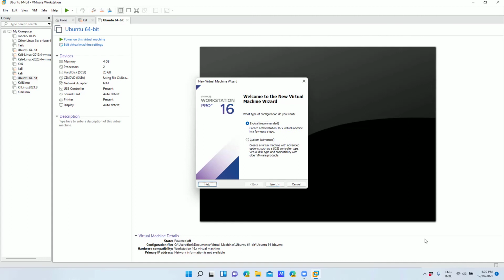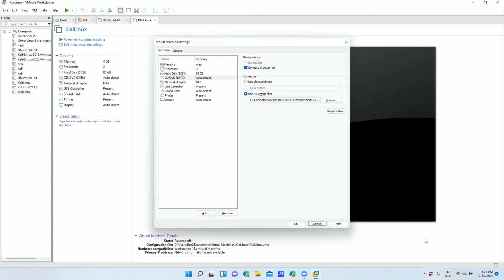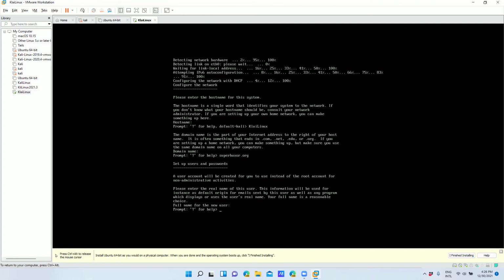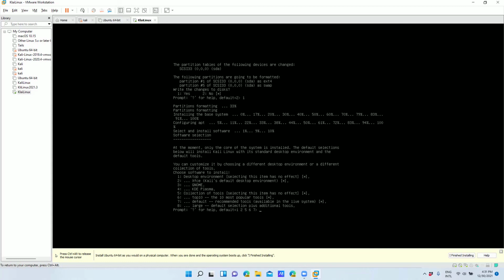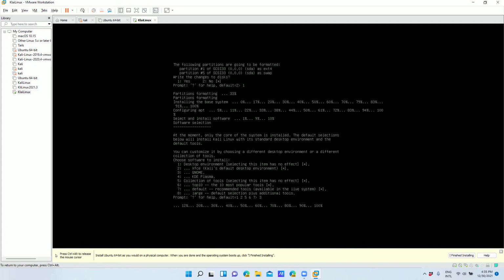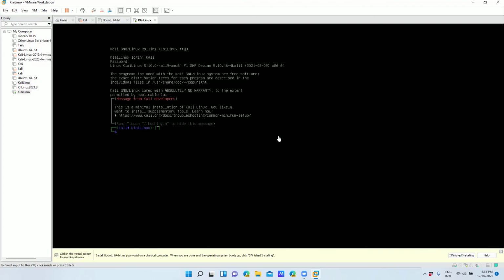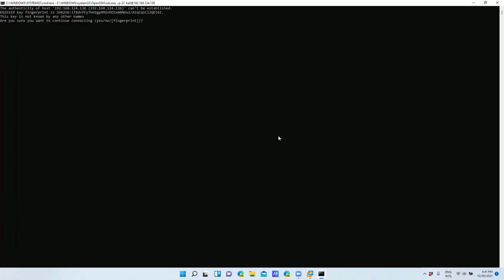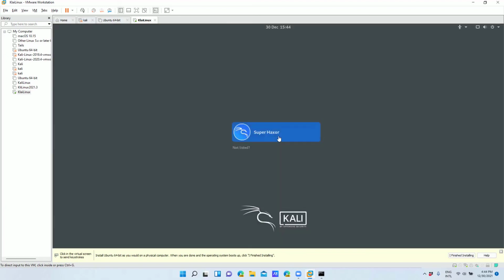Blindly Hacking 01 Installing Kali with a Screen Reader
UPDATE: The issues discussed in this video have been fixed in the latest weekly images for KaliLinux after this video went live.
Presumably, the first full-on release for Kali in 2022 will have these changes included, but given Kali uses a rolling release cadence, the weekly image should work for now until that happens. The original video description follows below.

KaliLinux is an industry standard for doing a whole bunch of cybersecurity activities, from penetration testing to phorensic analysis and anything in between.
Unfortunately, installing this OS in a virtual machine comes with some hurdles for blind computer users using a screen reader, and while things appear to have improved somewhat, there are still some gotchas that can stop you dead in your tracks if you don't know how to dodge around them.
In this video, I will go through installing Kali with a screen reader, showing off every step of the way what to do and where to go until we get to a talking KaliLinux instance installed on a virtual machine.
This is the start of a new series, Blindly Hacking, where I take a look at a cybersecurity topic I've either been asked about, or go through mainstream resources in order to make them approachable for blind learners.
Please note that youtube videos are a new medium for me. The audio of this video may be somewhat quiet, subsequent videos will have a more streamlined production process to stop these kinds of glitches from occurring.
Now, for the notes:

KaliLinux 2021.4 is, as stated in the video, currently inaccessible due to a bug that makes audio not work during the install of the OS.

The commands we type towards the end of the video, are ,  in order:
ctrl+alt+f3 to open a new text console within the Kali instance. This will ask you for your username, return, password, return.
This will ask you for your password again, return. SSH should now be running on the kali instance.
From the logged in SSH shell:
sudo apt-get update
sudo apt-get install espeak-ng speech-dispatcher-espeak-ng
Answer "Yes" at the prompt.

I intend to make several more in 2022 so if you liked this or thought it was useful, more is on the way.